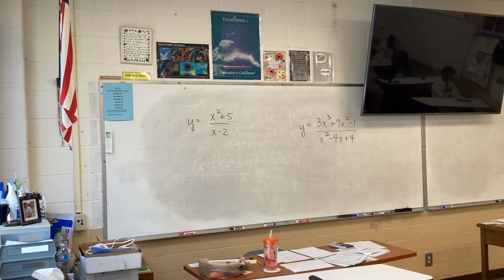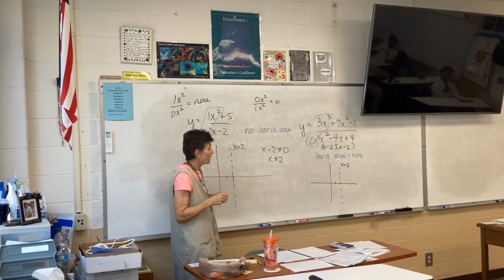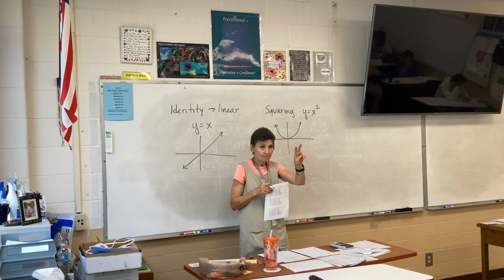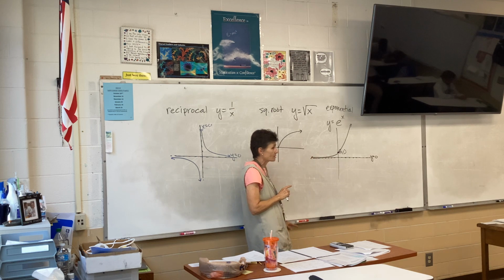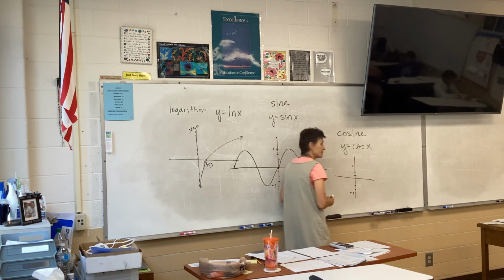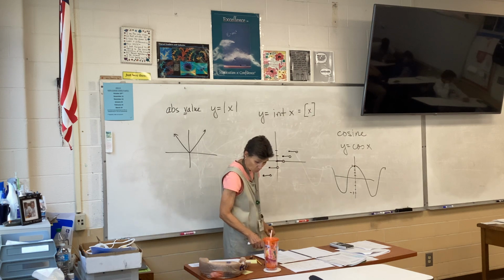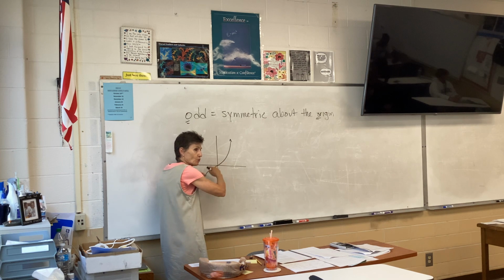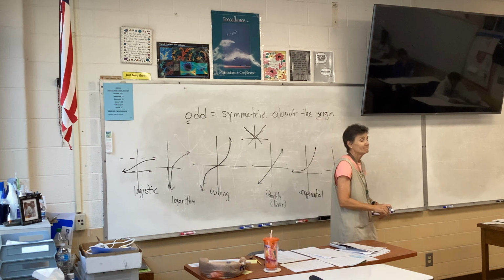Precal C Notes 1.2 #4 g-h; 1.3 #1-2(20)